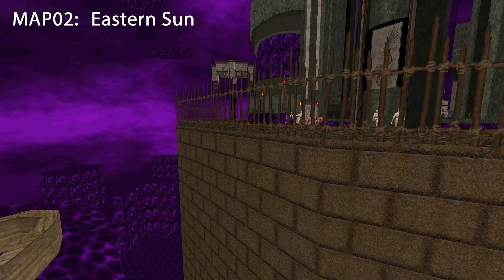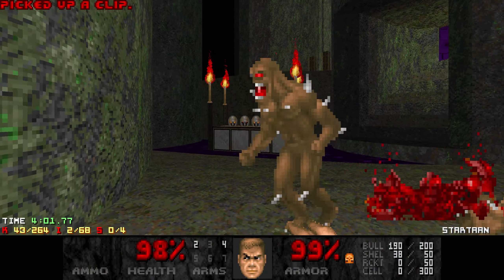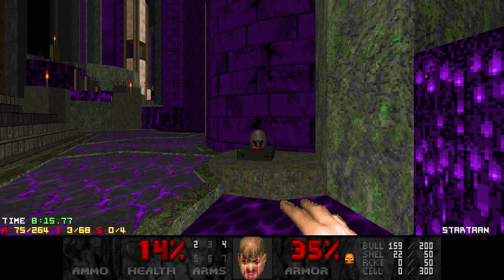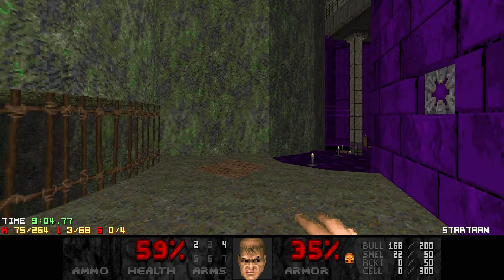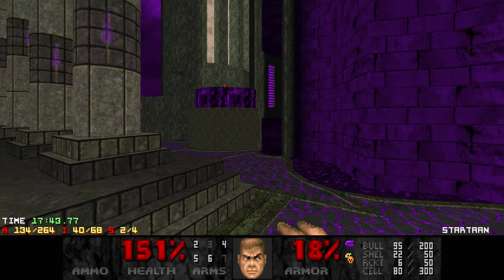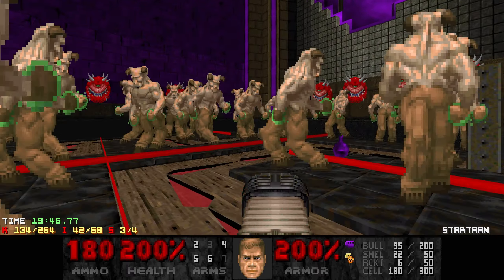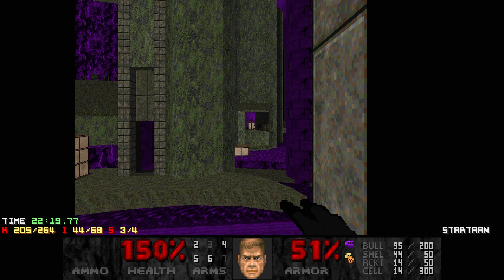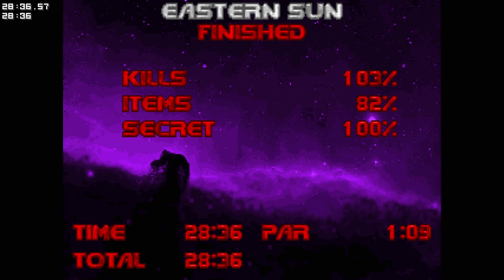Doom II: Stardate 20X7 - MAP02: Eastern Sun - Ultra-Violence 100%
Wads: sd20X7.wad (created by Ribbiks)

Source port: DSDA-Doom 0.28.1 (comp level 09)

This map is played on Ultra-Violence with 100% kills and secrets, no saves and a pistol start.

Thanks to the members supporting my channel:

Spectere
Mancubian Candidate
UCm0i6w5lBlRthCtZEoj99tg
Chaos2u
Björn Andersson
Germanb90
DuckReconMajor
stefBBQ
makhauser
Jon Stanberry
Leak
FireBlueForTheRedSun
ass man
NaN NaN
Mighty Jabba＇s Collection
ukiro
taviow2
M159852
Michael Bowman
Smiling Imp
Yugiboy85
Dominic Beacham
Brian S
YAWG
okjace20
Mehmet Ali Kaplan
across32
Bolaum
zgriffon
Wolfgang Suttner
Bowler Dave
Le_Emil
Tom Brown
Jarzza
Paul de Kort
awildbenneappears
Altair Storage
BraveUlysses
Jerrad
Internet guy
Æxecutør
Pick Nark
fleckens
Wallbreaker93
Joe MacAllister
l l
indimopi
TheMooseIsLoose
Steve Skipper
TheOnlyTPD
Kjell Gunnar Boldermo
Hebonky
I got the secret sauce.
Jonny Vegas
Arthur Fischer
Zer0 Infinity LIVE!
Owen Brown
Investigator Sozhran
DotComGaming :D
Gert Jensen
Andy Norton
razor
Phytolizer
Lucas Perez
BigPashPlays
Ryan Ell
Just Ari
EPICALLL
J I
Jonathan Matthews
Kasper Melchior
Albanian Rock
Devour Inc 2
Daniel J
Daniel B
Turhiki
Matthew Paul
DC-UK
Jan Okulewicz
marv
Jesus E. Peña
Quarkboy Sam
Ondrej Podlucky
Chris Dyal
El BraY4n ツ
SOE
Crit-C
Luke Simmons
_youngkoala
Nathan Ryan
Miles Traysandor
Lulimoon
wonknevetnodi
slaci
Skios
TobiRm
Ennello
Serdar Üşenmez
Osama Aj
Brian Schumacher
Edson do Carmo
Erik Žiak
BlackHole
Elena
Flyxolydian
Andy Paluzzi
razer man
Obsti1983
Vojtěch Audy
Majd Freiji
M. Sw
Zach Lawrence
Kamikaze_TDS
Archvile Hunter
Bell County Tourism
KeystoneKowboy
Ryan Antkowiak
Patrick Curry
DFT
S N
muhtesem_engin2
CaliKorleone
McNerdius
Rhhe82
thB
Ness PK
ShadyJMA_1989
Otto
Braden Atkinson
Joe Moore
Flickeralex1992
Muffins
Cory Houser
Richie Downes
Mathaus Hasan
Domen
FunkyBassman
Jay Bee
Johnny Massengill
Vesa Vainio
Scythe Utah
Nikosyn
mythic criminal
El Shamaro
jordan st. amand
x1teGaming
Nico lePsycho
A F
SweetJP
Weston Hogan
L. R. Gratton
Pat Furrow
Richard Bowers
Mar Tell
James Pelcis
Tim Williams
CaptZero
Matt Lynch
Cor Scorpii
Zaid Nahhas
Patrick Stein
Wade
Joseph Chirichella
Zibouv
Pixel-Perfect
maitodoomguy
Tivon Sanders
PsychoUndSoXD
Aleksandar Heđa
Henrik Ellegaard
bsharp
Theodore Omamegbe
Mike Pascal
LifeSeemsDead
genveers
akizzza
SirCubbles
Abit Gray
Sune Madsen
Steven Mackenzie
crazib
fiereke
DoubleDanny
ap8888
Scott Jackson
Douglass Waltman
Le coin du gamer
JustPlayn10
CutmanMike
Kyubei
condor666
sileighty nz
DukeBurger
Tenosit Sergeich
GothicDecay
zavage
Mark S
philcul
Faykee
Kryo Night
Maudjito
Binary Code
Daren
JB's Spooky Review
Sham1977
Peter Ludwig
Daniëlle
Tryvyr
Jayant Kumar
Michael Donoghue
RaZZoR
Wesley Brown
twenty-two fourteen
Novaan Verdiano
Velonex
Jon Stone